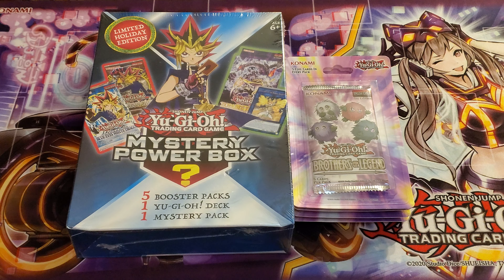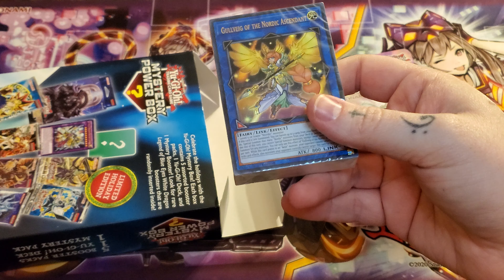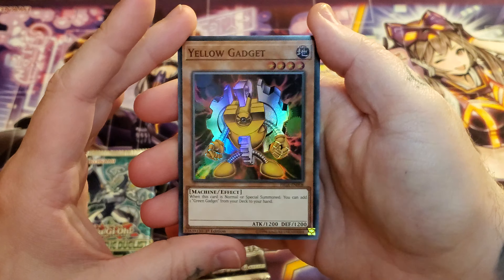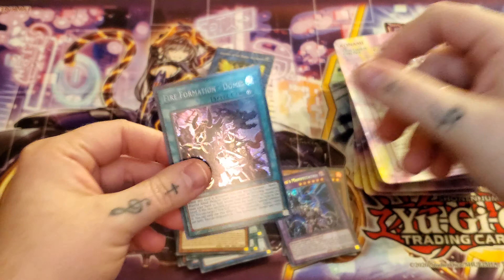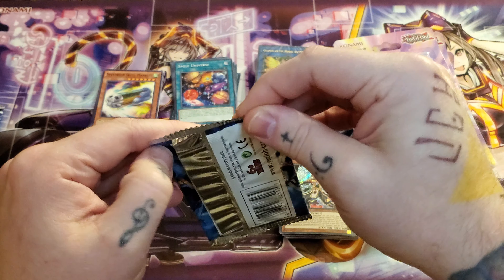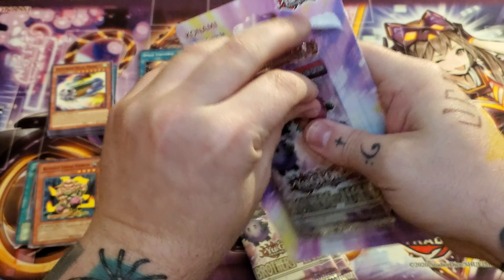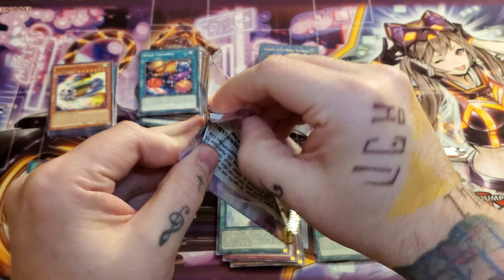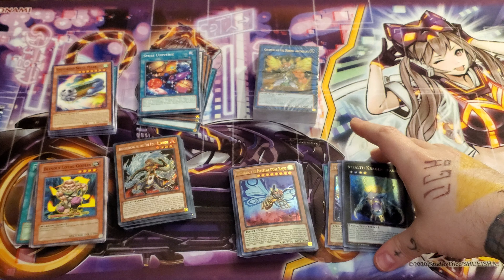Random Yu-Gi-Oh! Walmart Opening! Awesome Pulls?!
Hopefully things are looking up again for finding packs in chain stores.  I was trying to find these holiday boxes for a bit to see if we could get the Zombie Hoard structure deck.  It's still hard to recommend them as they'll either be decent, or horrible.  Maybe we plussed with our brothers packs or was the mystery box better, that's for you to decide.